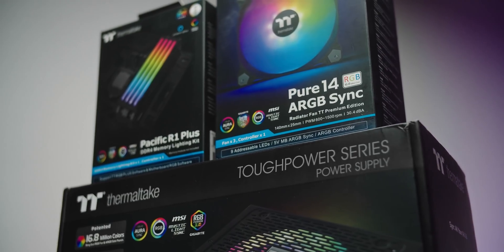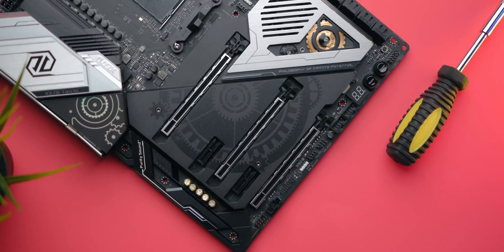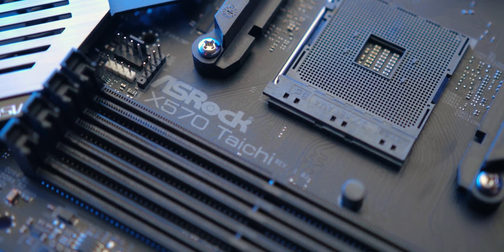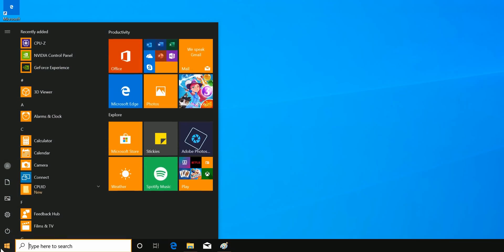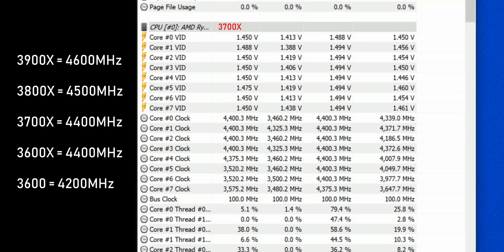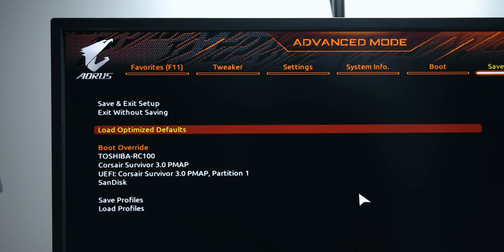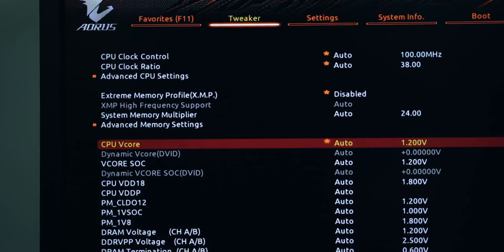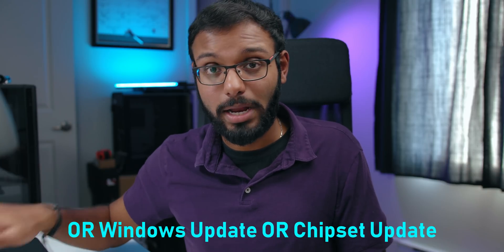How To Find & FIX Ryzen 3000 Boost Problems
The AMD 3rd gen Ryzen 3000 series CPUs are some of the best processors ever released but there a few minor problems which may prevent them from performing as expected.  In this video we go over how to find and in some cases possibly fix issues with CPU boost, BIOS settings, high idle frequencies and more on X570, X470 and B450.

Timestamps:

0:00:  Intro & A Quick Explainer
1:55:  All Those Boost Issues
2:49:  BIOS Updates
3:27:  The Tools You'll Need
3:49:  Setting Power Plans
4:15:  How To Test
5:36:  FIXING (Maybe) Boost Issues
6:01:  Explaining The 1:1:1 Ratio
6:53:  Matching Ratios to Memory Speed
7:21:  FIXING Ratio Problems
7:45:  Idle Frequency Problems
8:44:  Detecting Idle Issues
9:00:  FIXING High Idle Speeds

Pure 12 ARGB Fans
Pure 14 ARGB Fans
Pure 20 ARGB Fan
Level 20 VT Case
ARGB Memory Cover
Water 3.0 240mm ARGB AIO
Water 3.0 360mm ARGB AIO

Review unit provided free of charge by the companies mentioned. As per Hardware Canucks guidelines, no review direction was received from manufacturer.